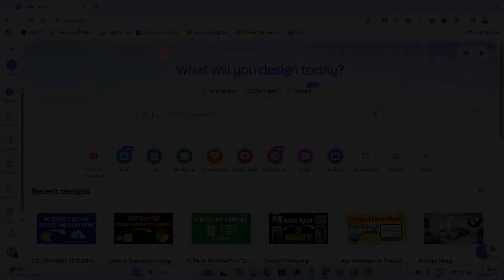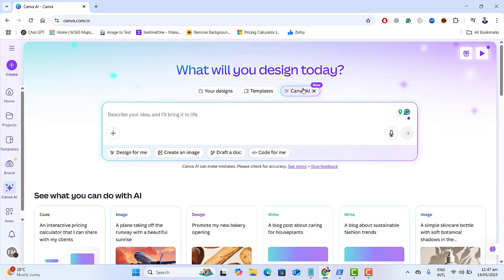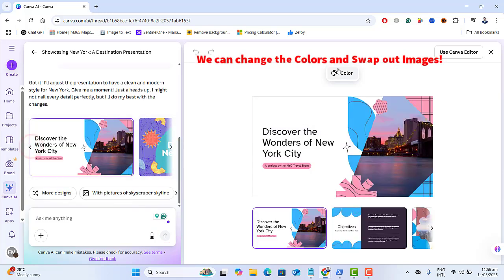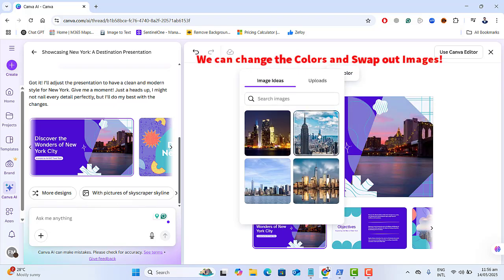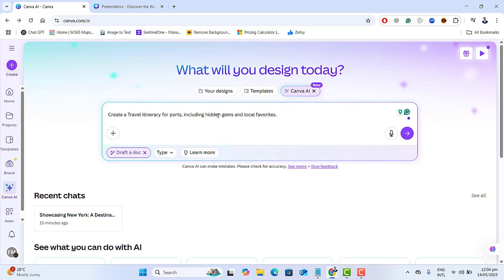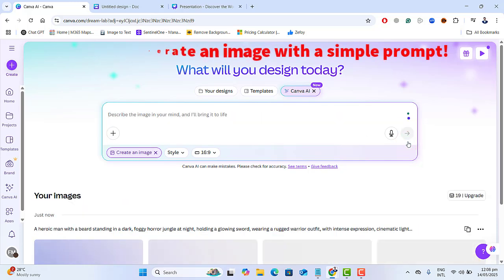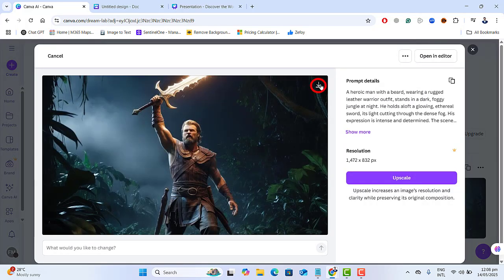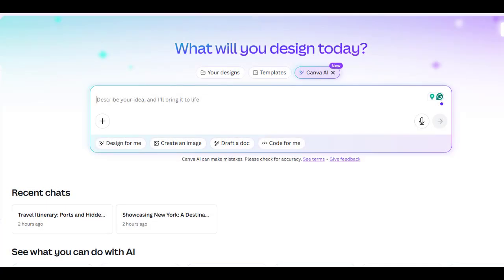New Canva AI 2025: Generate Presentations, Docs & Images with Prompts!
Canva has officially launched Canva AI 2025 — and it’s mind-blowing!
In this quick demo, I’ll show you how to:

🔹 Instantly generate presentations from a simple prompt
🔹 Generate a Perfect Docx file with a simple prompt
🔹 Design stunning images using Canva's AI image generator
🔹Regenerate Presentations, Docs or Images if required

These tools make designing faster, smarter, and more creative than ever — whether you’re a content creator, student, or business owner.